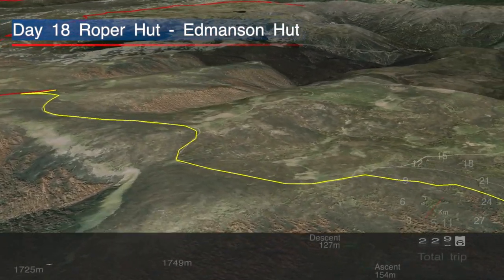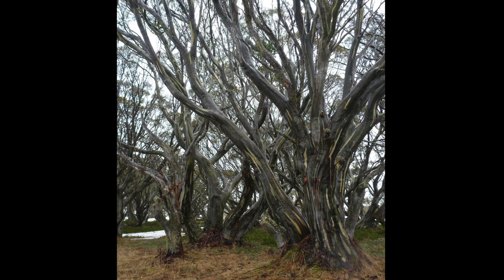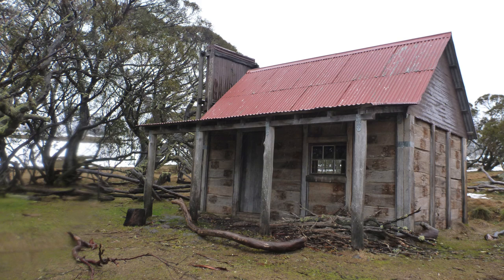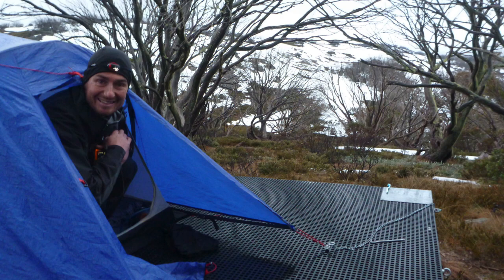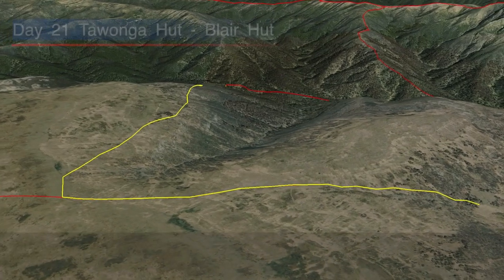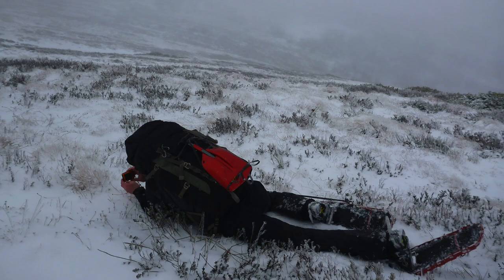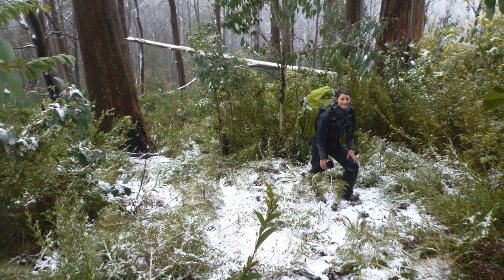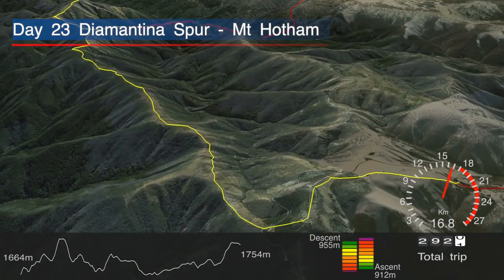AAWT Part 4 Roper Hut - Mt Hotham, via Mt Feathertop August - September 2013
Walking the Bogong High Plains, Mt Feathertop and the Razor back to Mt Hotham